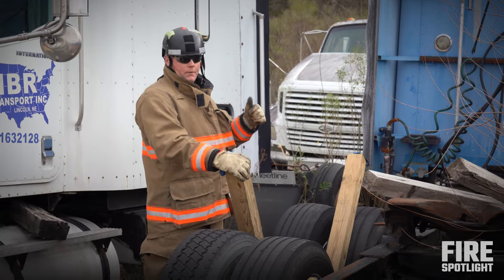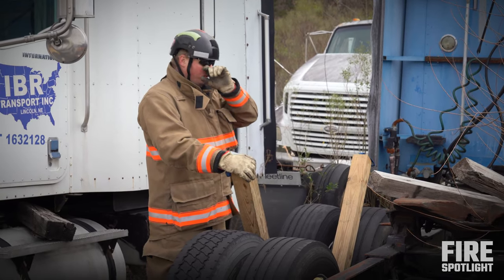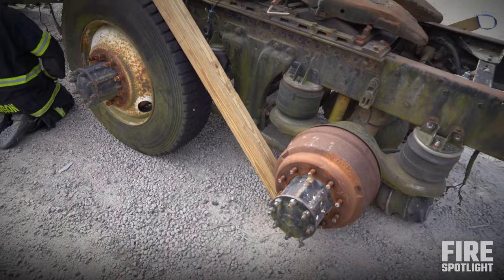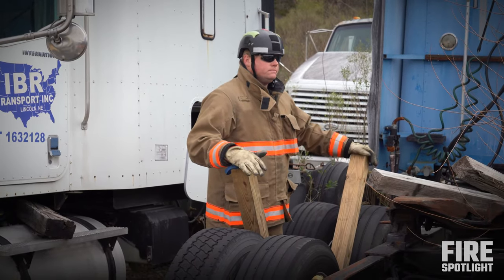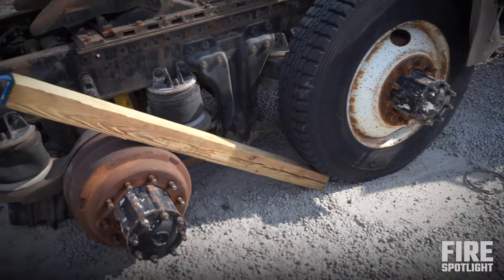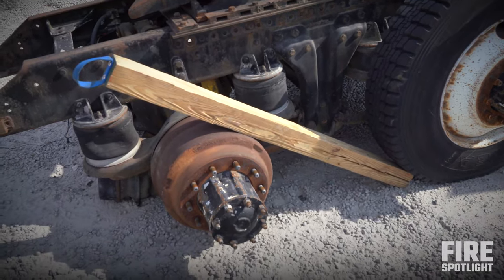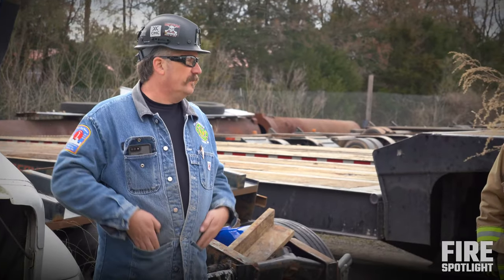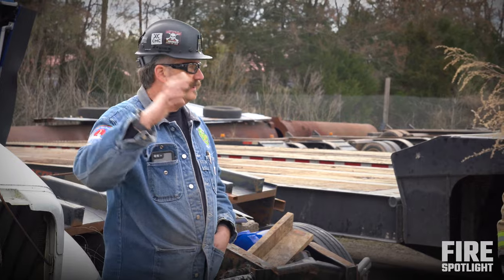Vehicle Stabilization: Choking an 18 Wheeler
During this six-week Heavy Lifting and Stabilization Training series, we take a quick look at how opposing 4x4s can be crossed to chock a tandem-axle vehicle. This training footage was captured at Secrest Wrecker Service in Monroe, NC.